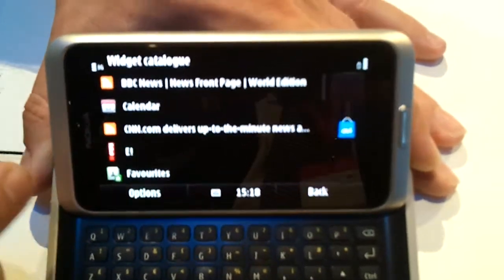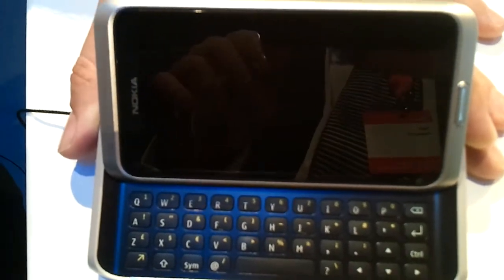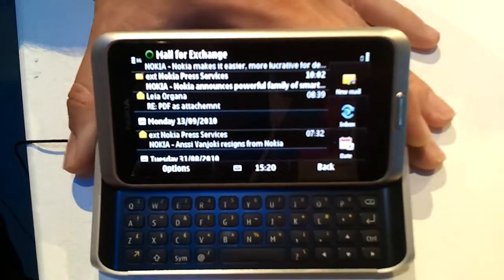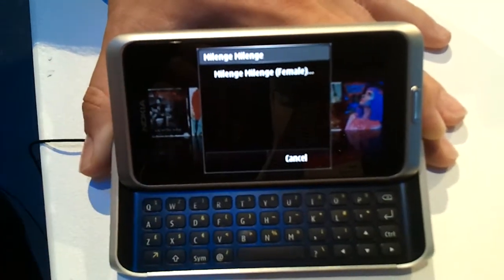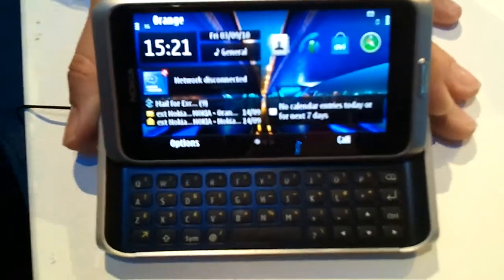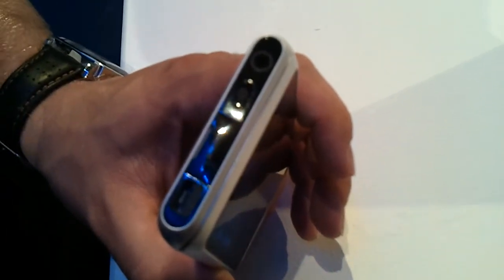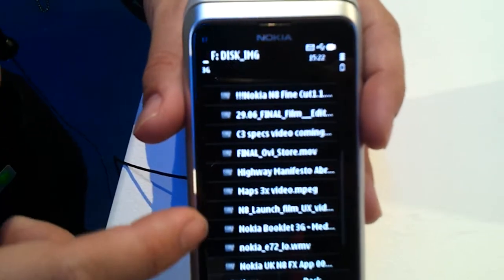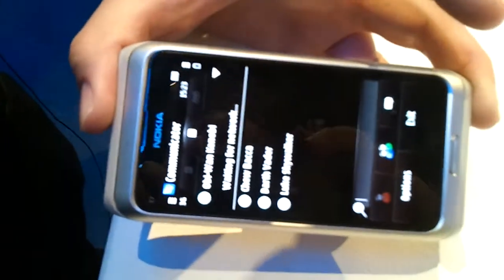Nokia E7 at Nokia World 2010